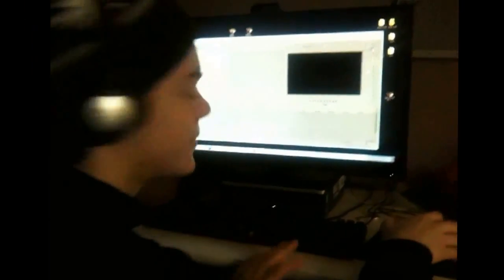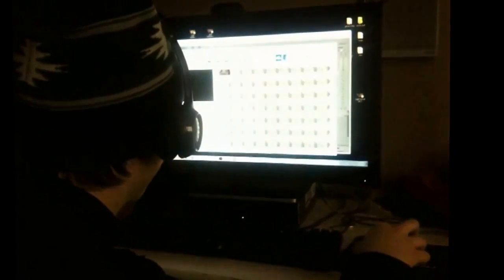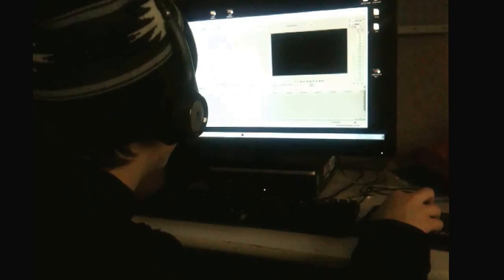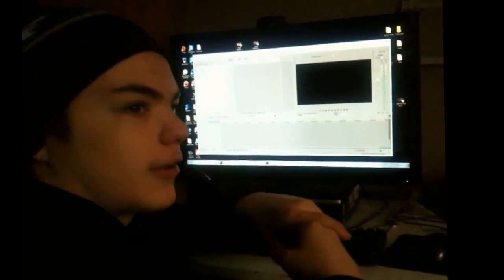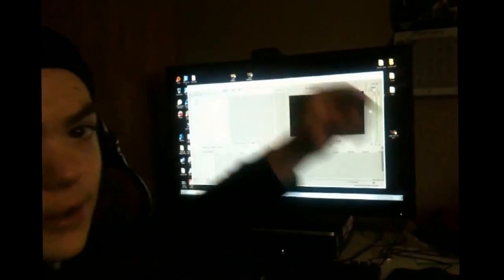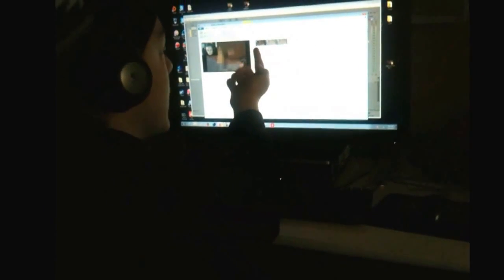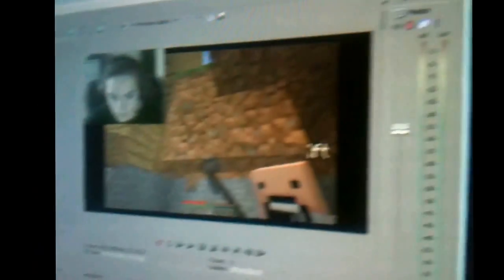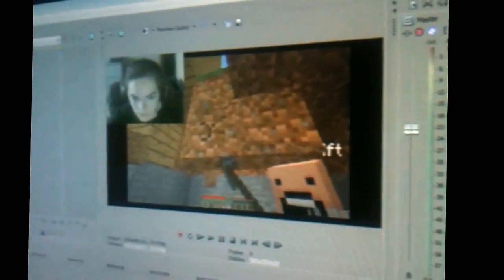How I edit my videos